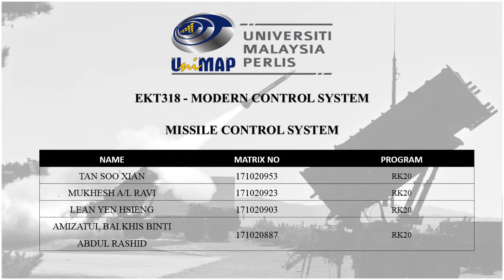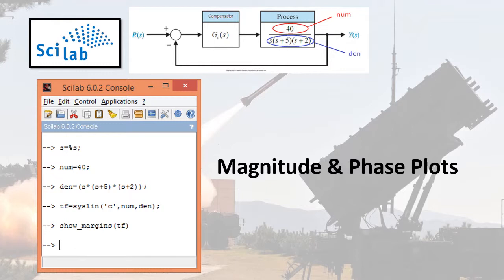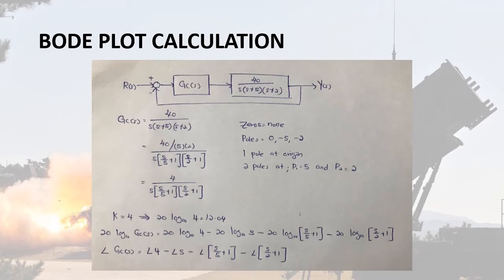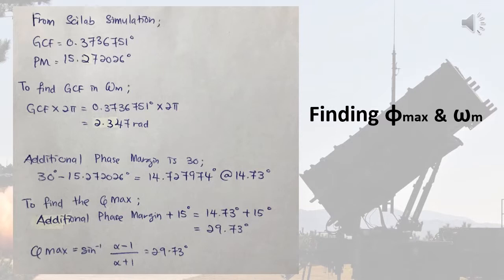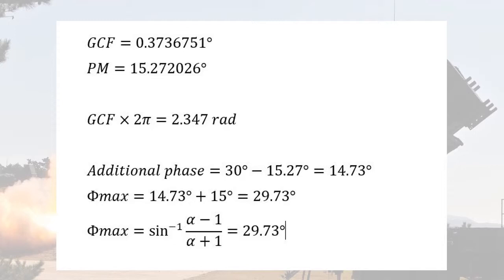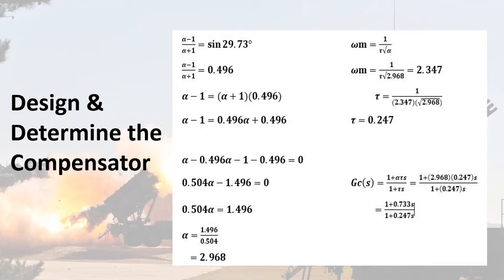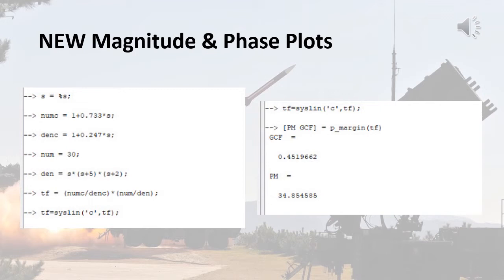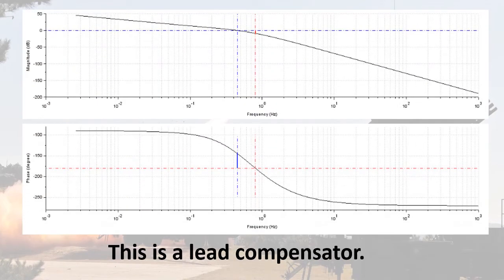Missile Control System (EKT318)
EKT318 - Mini Project:
By
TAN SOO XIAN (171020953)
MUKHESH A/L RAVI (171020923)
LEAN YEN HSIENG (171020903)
AMIZATUL BALKHIS BINTI ABDUL RASHID (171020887)